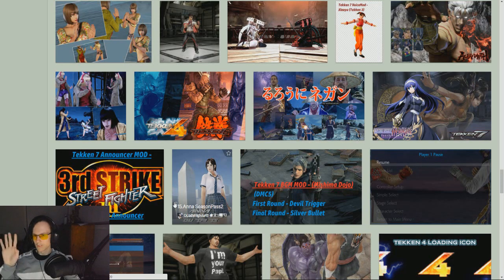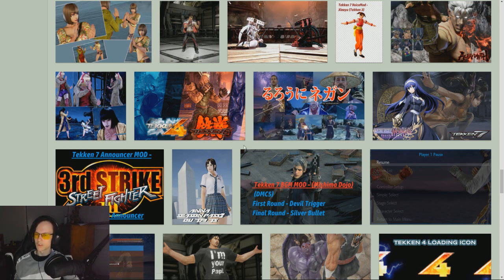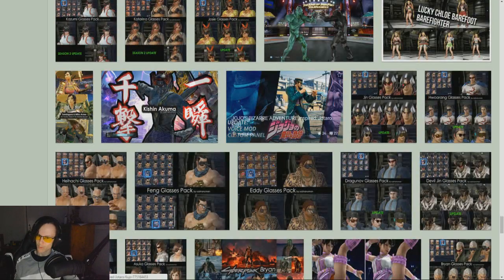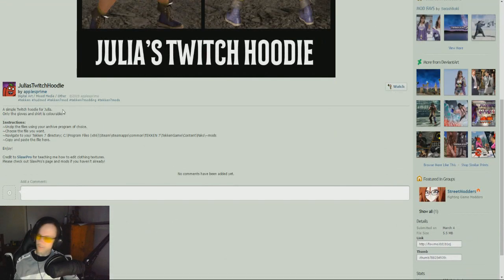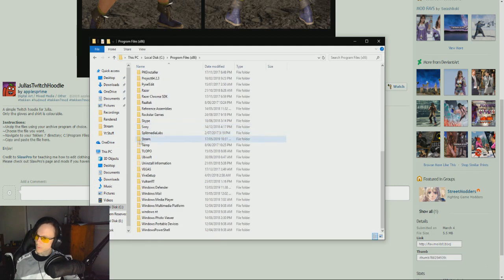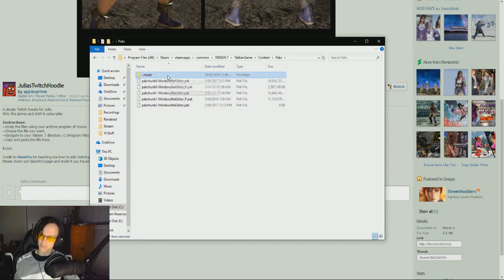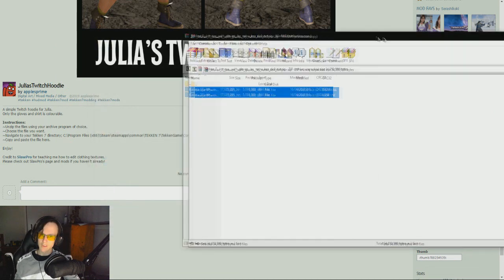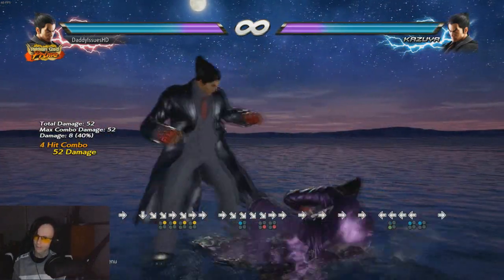How To Download And Install Mods For Tekken 7 On PC